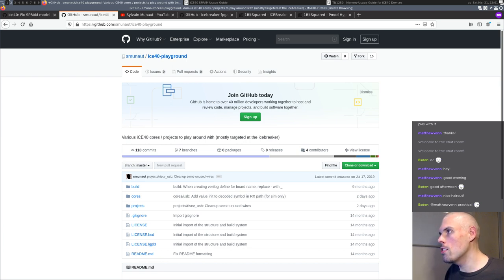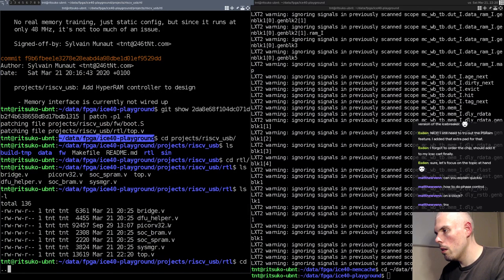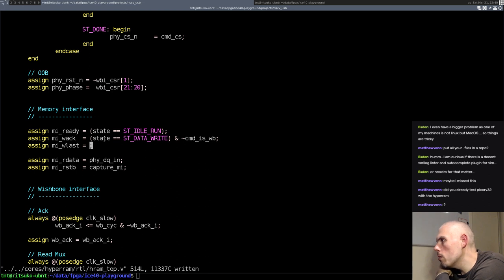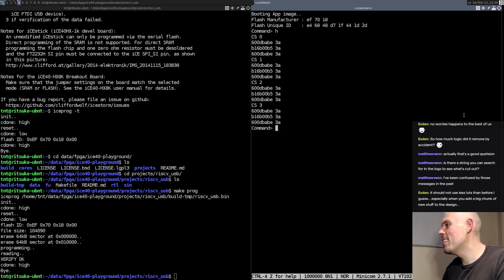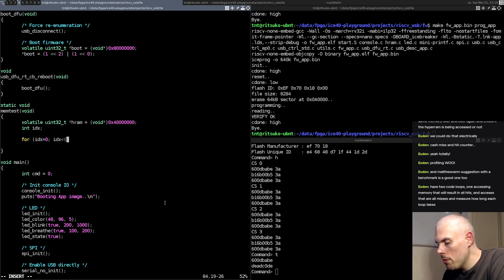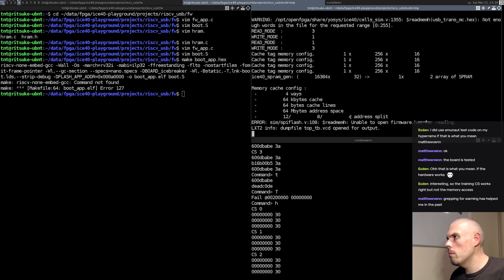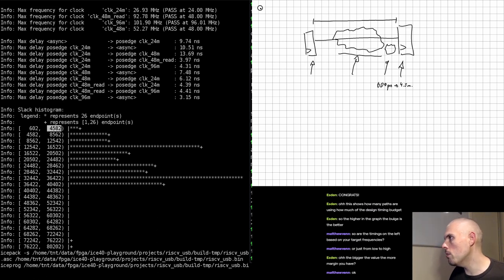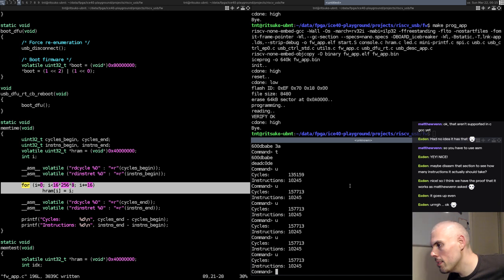[stream] iCE40 cache part 5: Integration in PicoRV32 SoC + HW Testing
Designing a memory cache for the iCE40 series - Part 5

Recording of a stream where I design a memory cache targeting the iCE40UP5k FPGA.
In this stream I integrate the cache controller into a PicoRV32 based SoC (RISC-V), debug it and then run tests and benchmarks to check the cache behaves as expected.

IRC: Freenode #openfpga